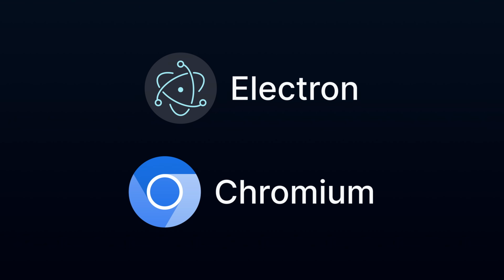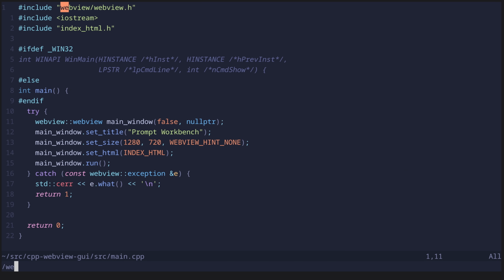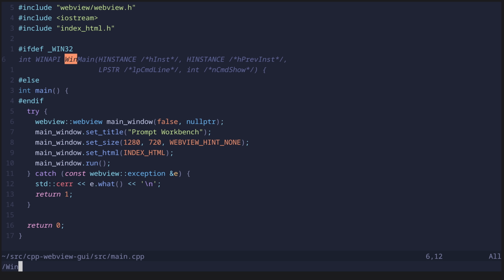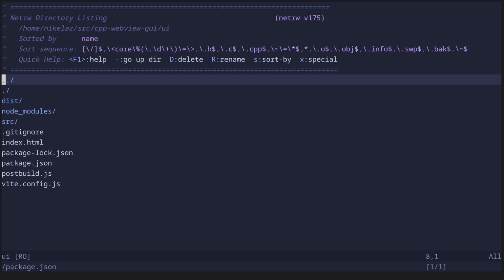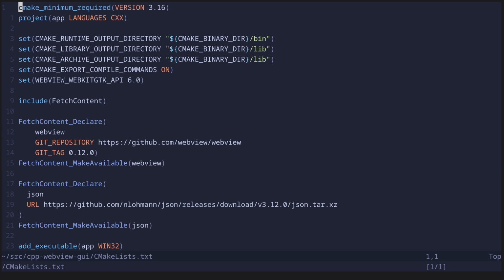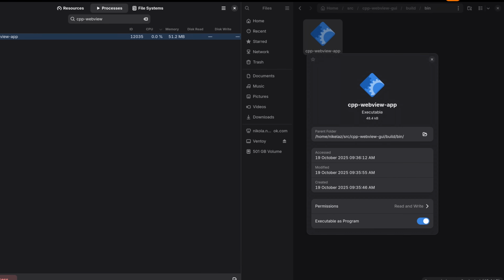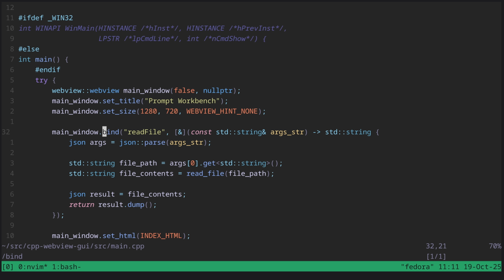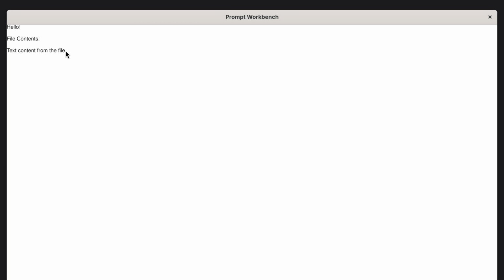Building Desktop Apps with C++ & WebView: 48KB Binary, Instant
Build truly minimal cross-platform desktop applications with C++ and native system WebView components—no bloated browser engines required. In this video, I show you how to create a complete desktop app in just 48 kilobytes, with instant startup times and native performance.
Unlike Electron (150-200MB), this approach uses WebView2 on Windows, WebKit on macOS, and GTK WebKit on Linux—exactly like Rust's Tauri, but with C++. You'll learn the entire workflow: from CMake configuration to Vite frontend bundling to seamless C++ and JavaScript bindings.

We'll cover:
✅ Why WebView is more performant than bundled browser engines
✅ Project structure with CMake and Vite
✅ Exposing C++ functions to JavaScript
✅ Building performant web UI applications
✅ When to use this vs Dear ImGui or Egui
✅ Best practices for keeping bundles small

The key principle? Treat the web layer as your UI thread. Keep UI logic in JavaScript, push everything else—file operations, data processing, system integration—to native C++.

Perfect for developers building production desktop tools, internal utilities, or anyone tired of Electron bloat.

🔥 Topics Covered:
✅ C++ webview library setup with CMake
✅ Vite frontend bundling and integration
✅ C++ function bindings in JavaScript
✅ Multi-platform native WebView rendering
✅ Performance optimization & binary size reduction
✅ When to use WebView vs native frameworks

📚 Contents:
0:00 - Intro
0:40 - How C++ WebView Works
0:58 - Executable Size & Startup Time
1:31 - Creating a WebView Window in C++
3:01 - How the UI is Build
6:30 - How the App is Build with CMake
5:12 - Performance
5:50 - Bindings: JavaScript/C++ Communication
7:44 - Should you use a Web View as a UI Renderer? Alternatives.
9:37 - Conclusion